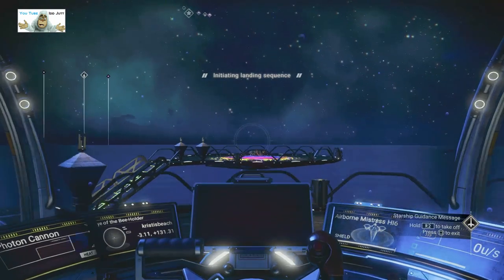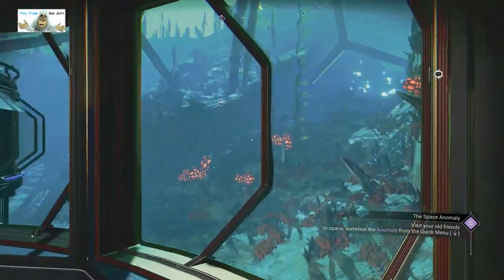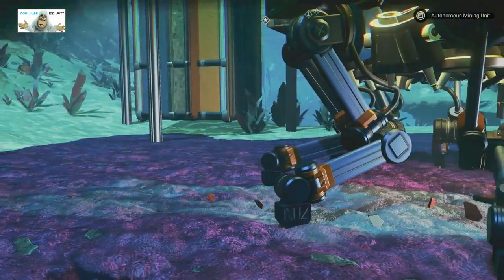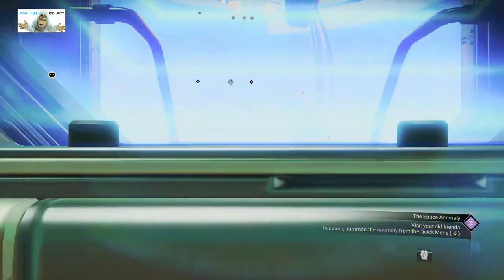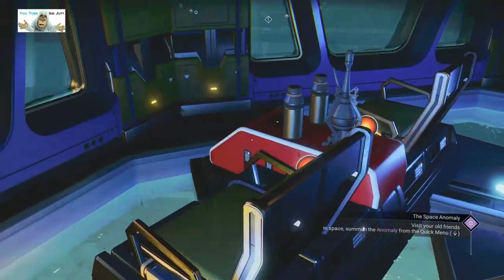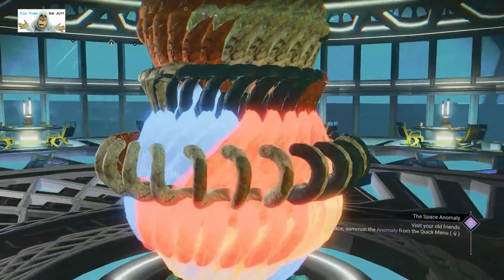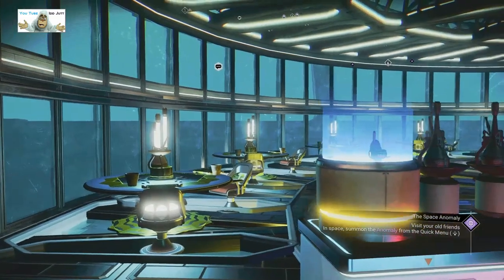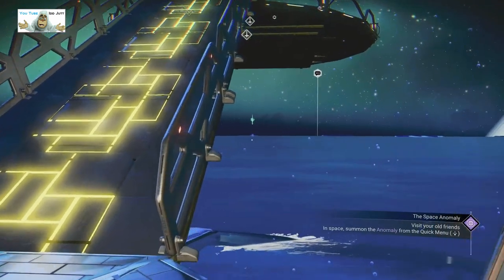#95 | No Man's Sky | Player Bases | Jul 2022 | PS5 | Idd Jutt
nip nip, black hole, hello games, idd jutt,